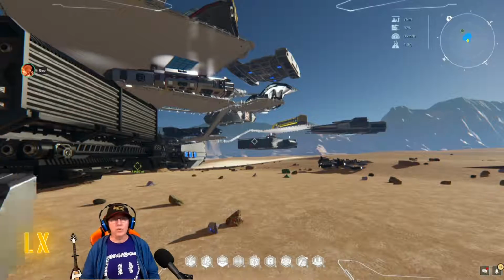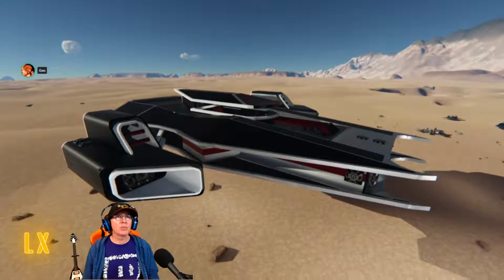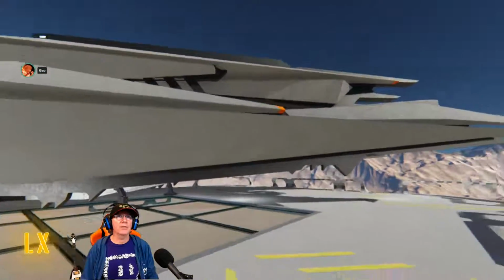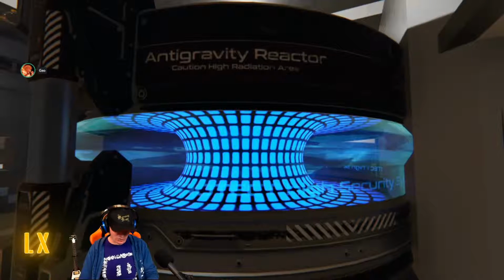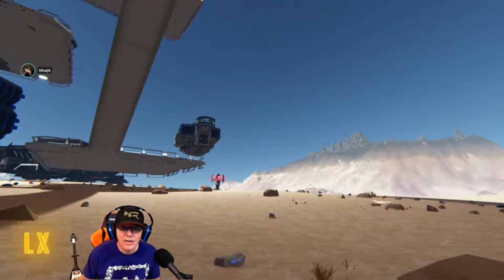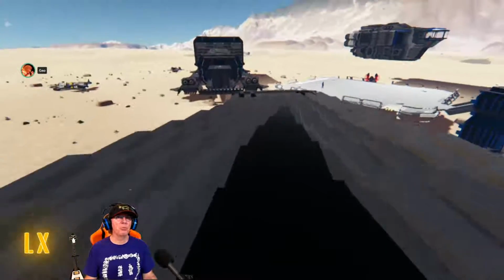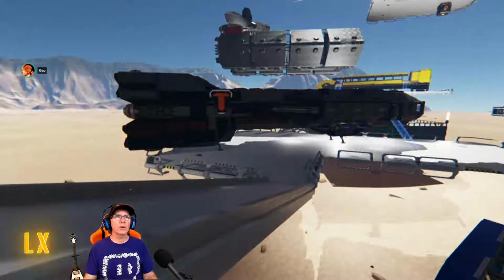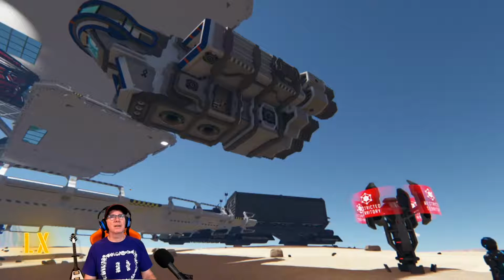Dual Universe - Official Alioth Ship Museum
Join us as we explore the home world of Alioth and the Official Ship Museum of Alpha Ships in Dual Universe BETA.